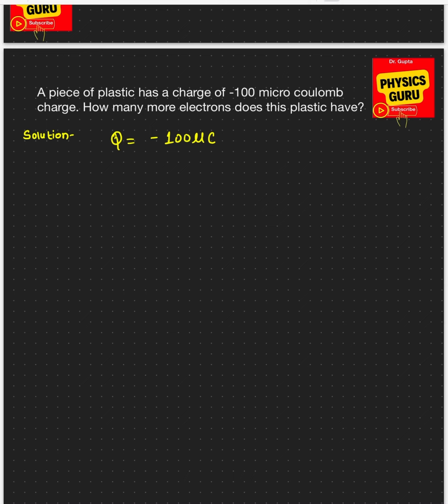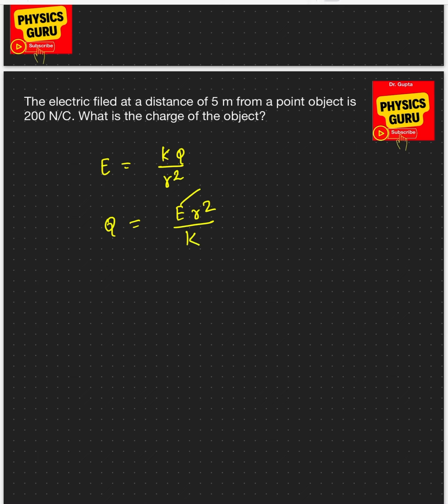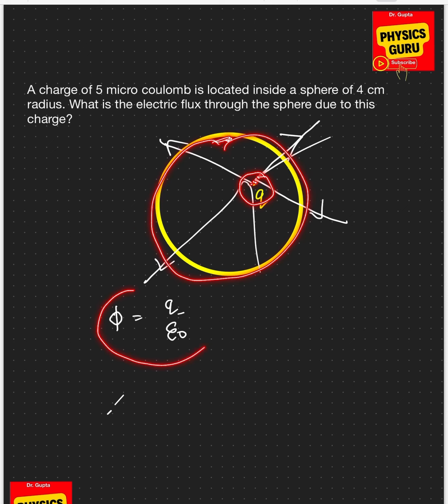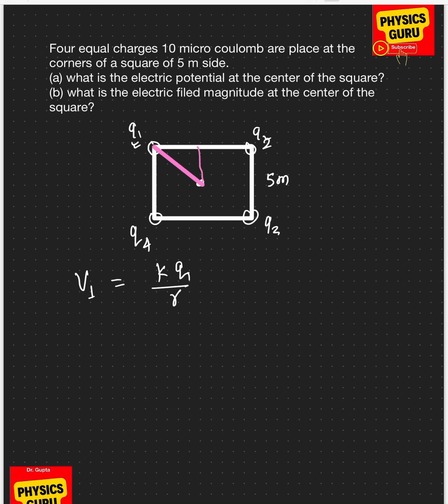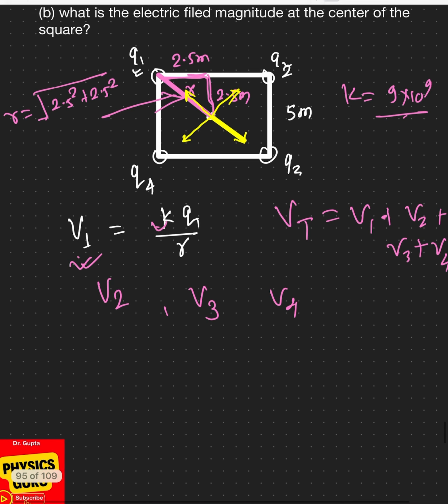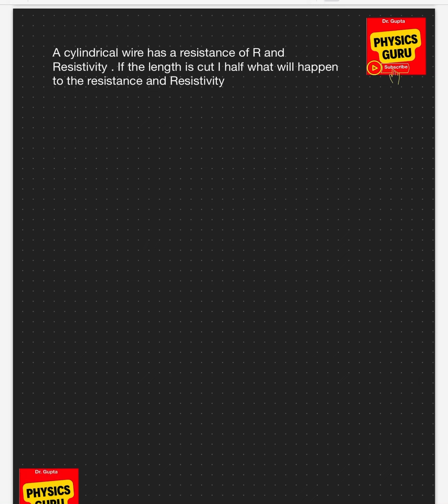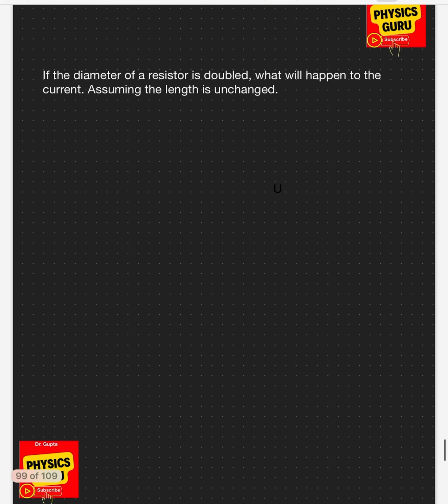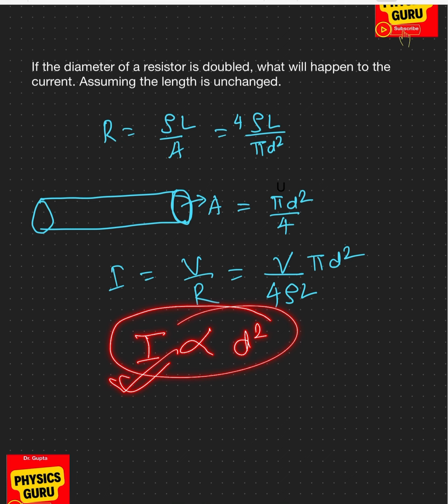Exam review 1